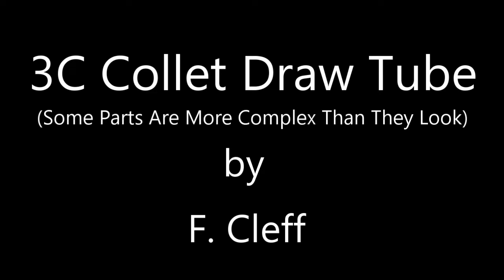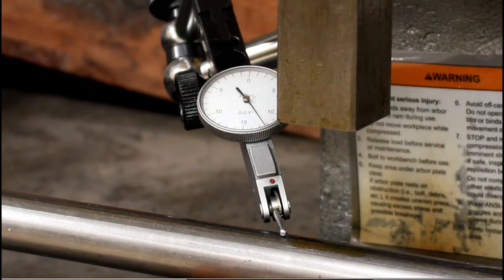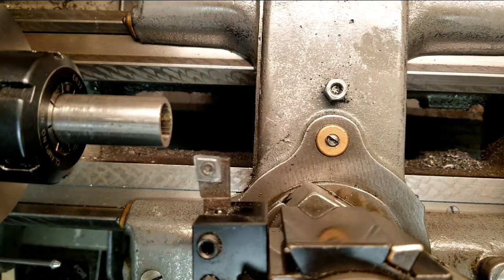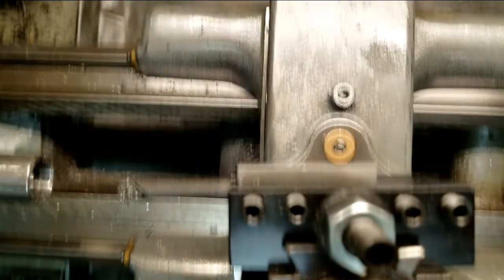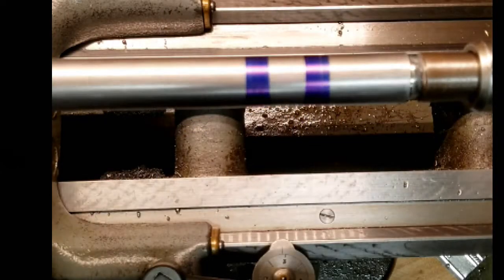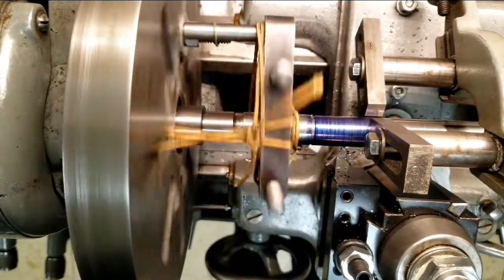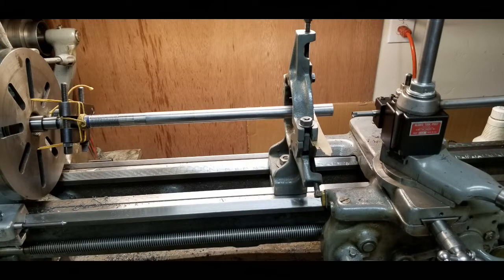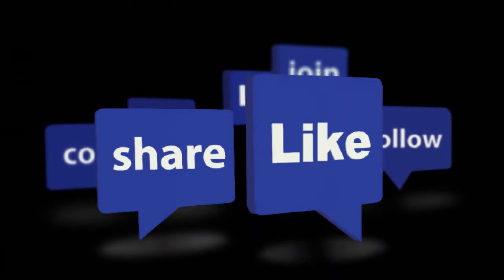South Bend 9A Lathe 3C Collet Drawtube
In my humble opinion, for truly accurate collet work, EVERY element (collet, adapter, spindle taper, spindle bearings, draw tube threads, draw tube centering sleeve, hand wheel thrust face) of the system MUST run truly on the same axis.  Or, off-axis errors must have compensating (equal but opposite) errors.

In this video I show how I made a 3C collet drawtube for a 9A South Bend workshop lathe.  I tried to make ALL of the functional elements on the same axis by chucking the part ONCE.  The indicator shows a 0.000050"  (50 millionths of an inch!!) TIR one inch from the collet nose.  Not bad for a 70 year-old lathe.

 DISCLAMER:    Of course, your results will also depend upon the fit and adjustment of the spindle bearings, the precision of your spindle taper, the precision of your MT3-3C adapter, the precision of your collet, the precision of the material held in the collet, how true the alignment sleeve runs, how true the hand wheel thrust face runs and the phase of the moon.
     Additionally, the rigidity of the test indicator stand and the required plunger pressure will affect the accuracy of the test results.   Did I mention the affects of temperature?